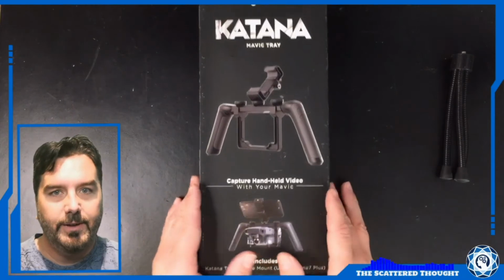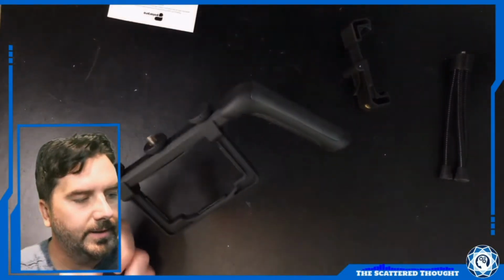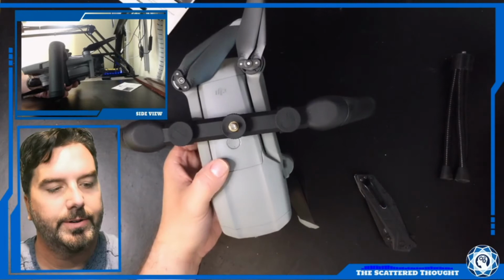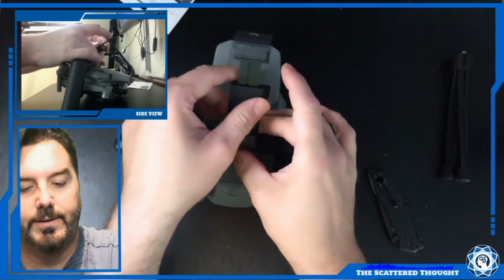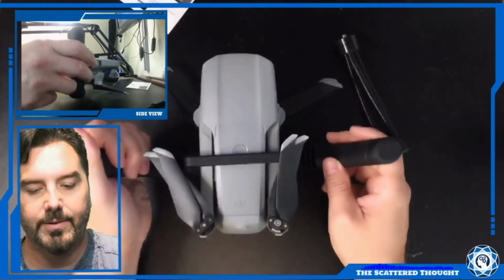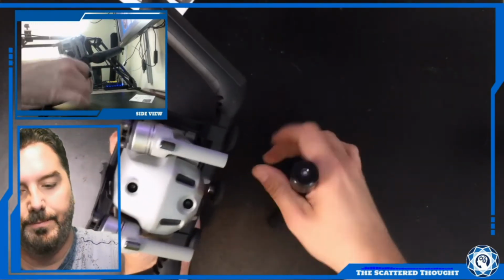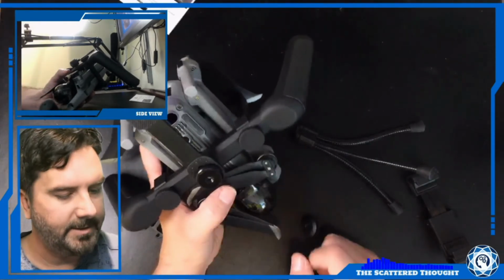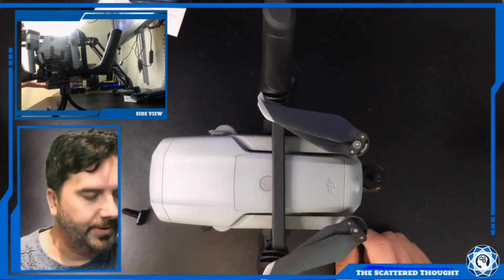Katana Mavic Tray (DJI MAVICS) | PolarPro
Been looking for a way to mount the drone to a tripod easily and think this may just do the trick!. What its intended for is pretty awesome also.

@Amazon - $19.99

={ LINKS END }=

={ CHAPTERS START }=
00:00 | Start
00:06 | INTRO
02:30 | UnBoxing
04:37 | Drone Mount
13:29 | Tripod Mount
21:37 | Video END
={ CHAPTERS END }=